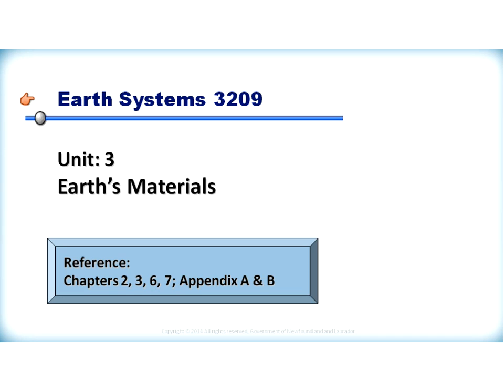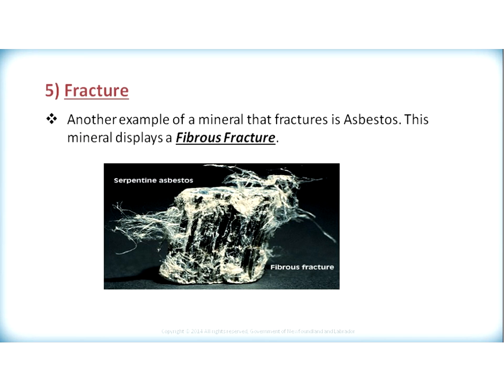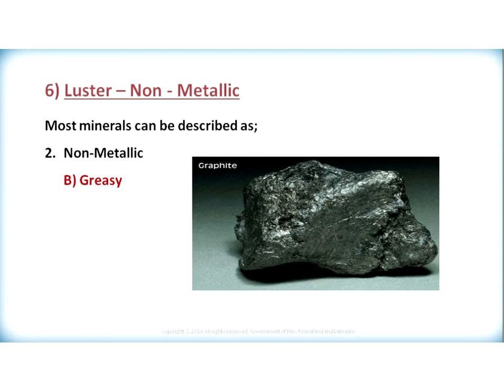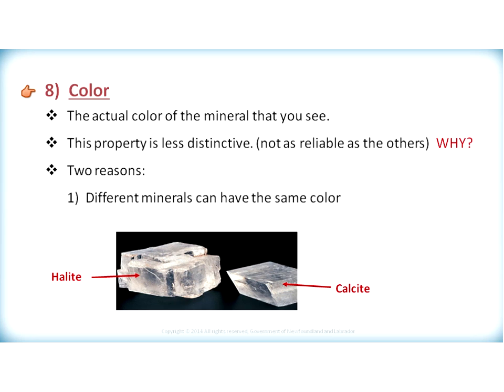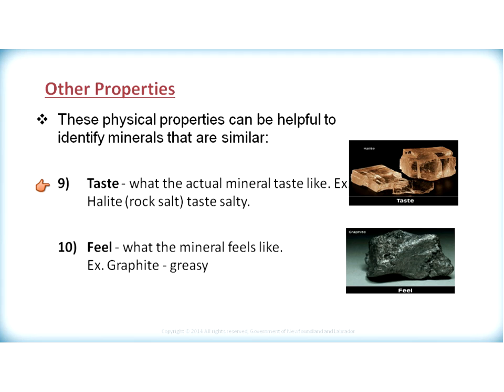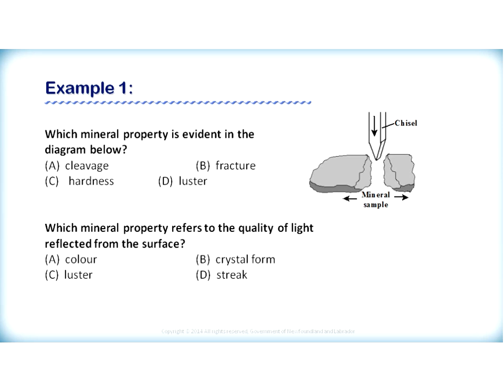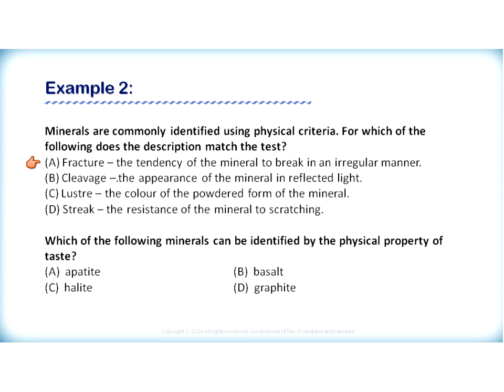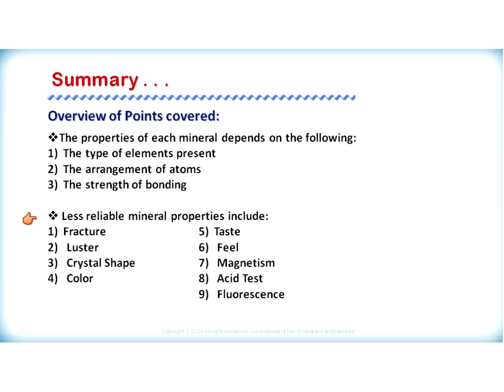ES3209 3 1 4 Other Mineral Properties